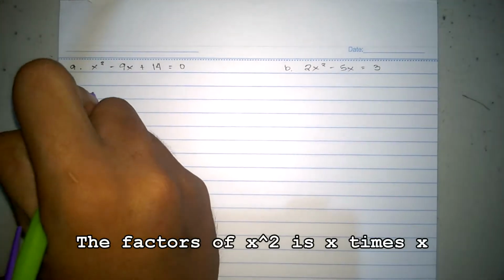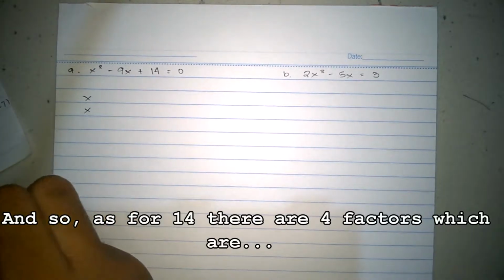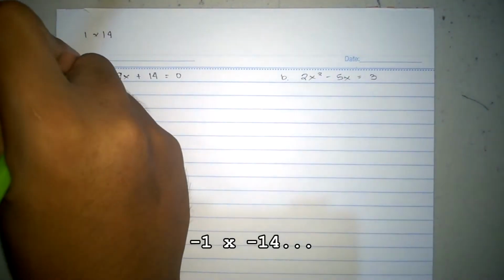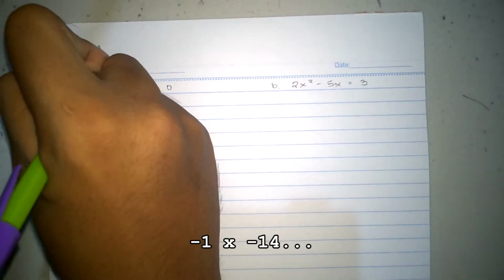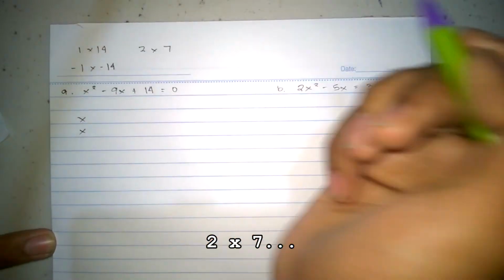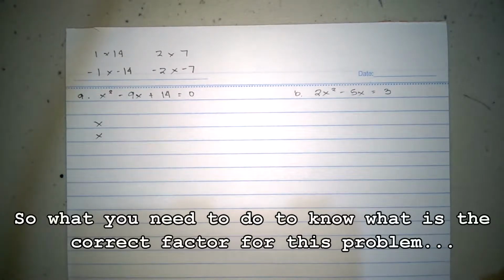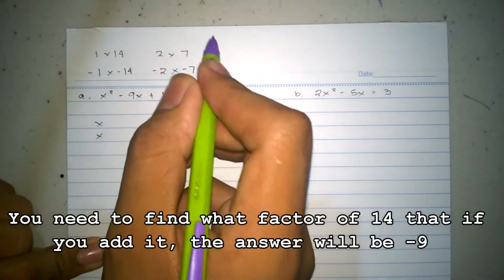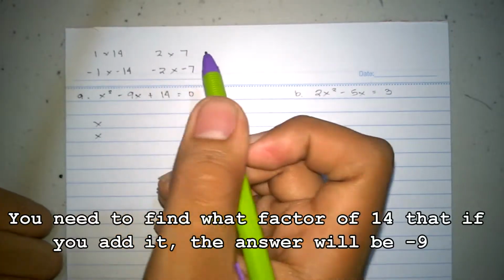Solving Quadratic Equations Using Factoring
This is how to solve quadratic equations using factoring.

This is a school project so...umm..yeah..

sorry if we got bad handwriting